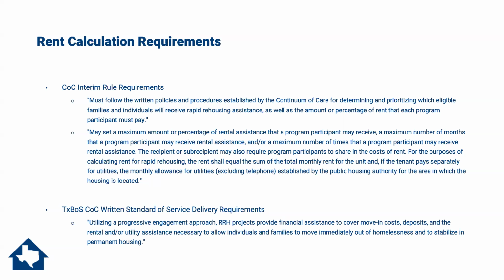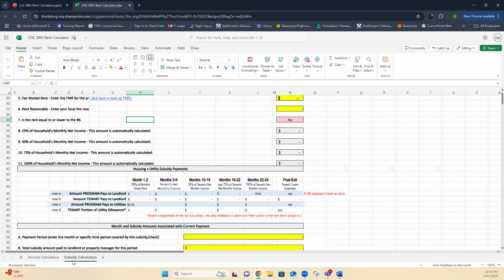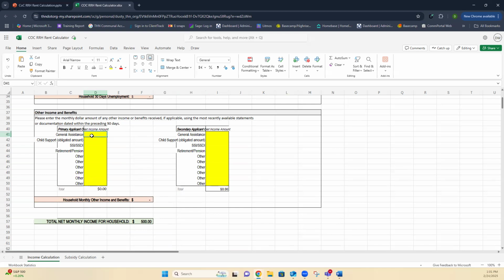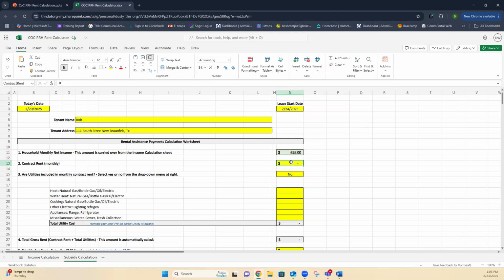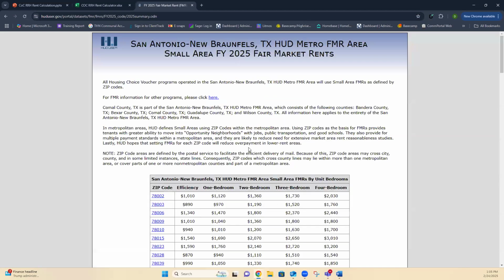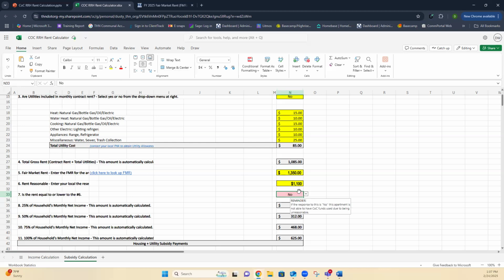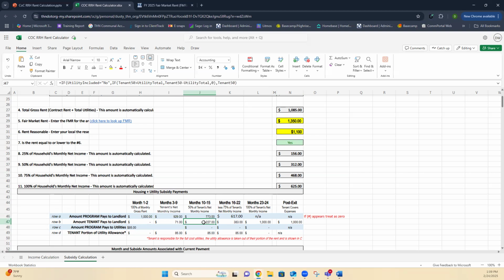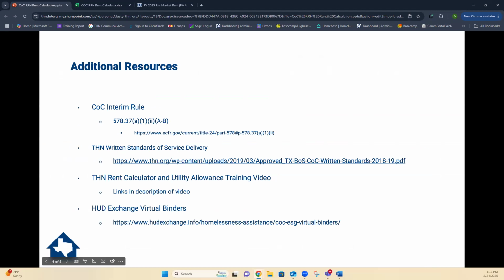CoC Rapid Rehousing Rent Calculation